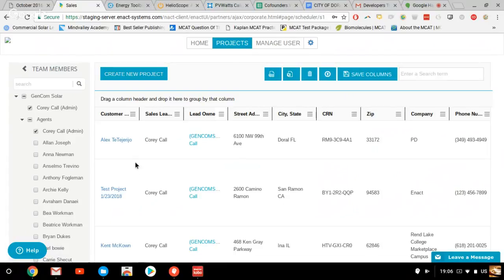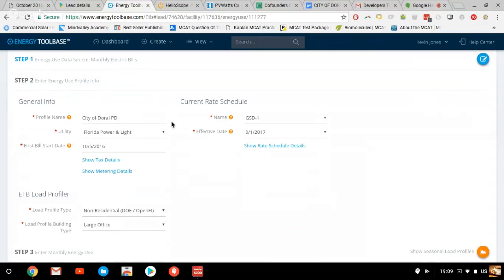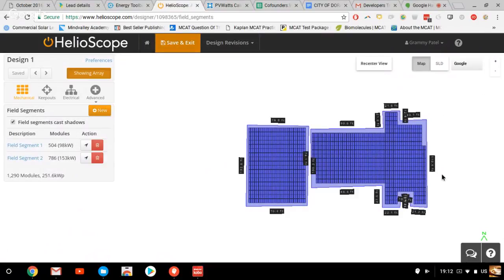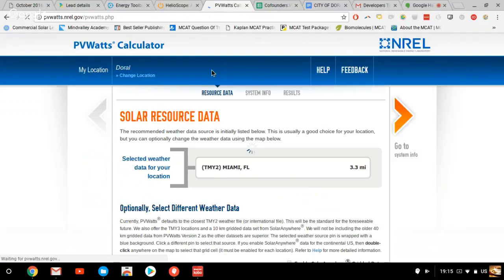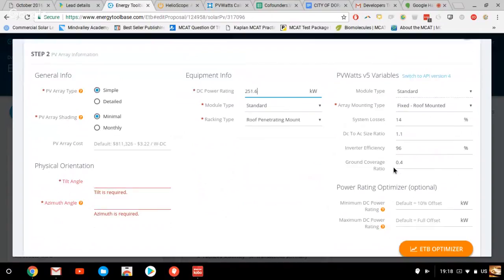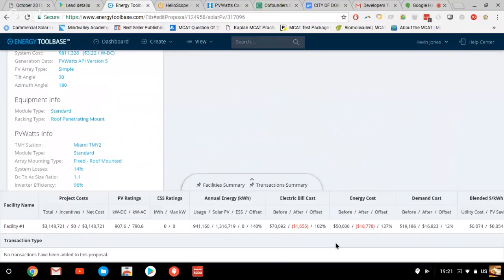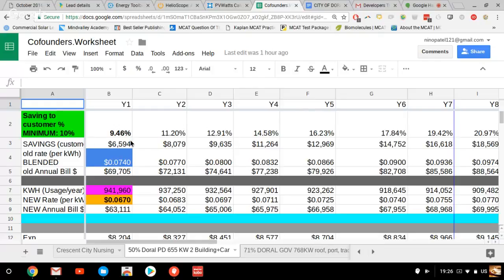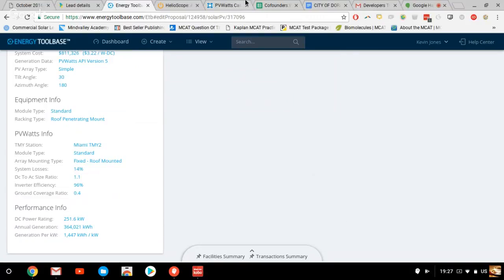GenCom Developer Process January 2018